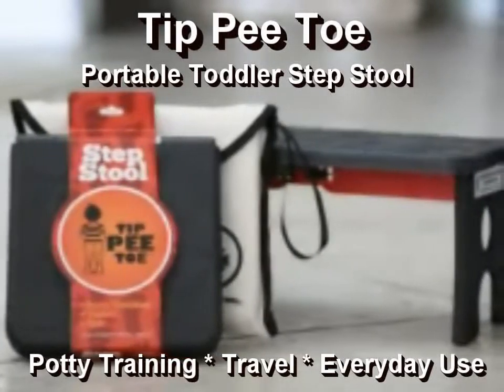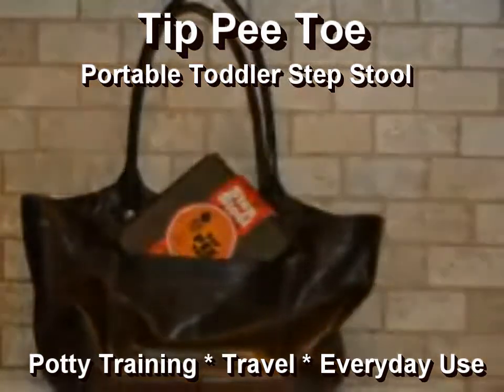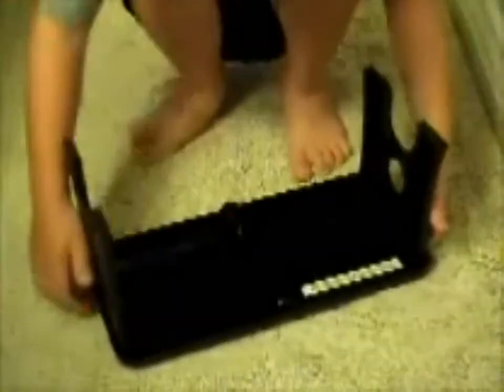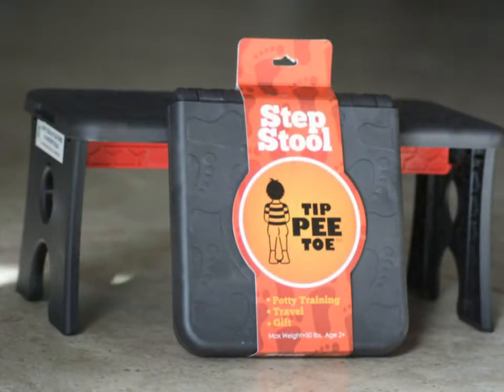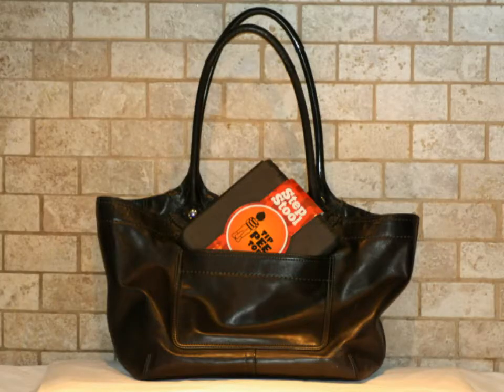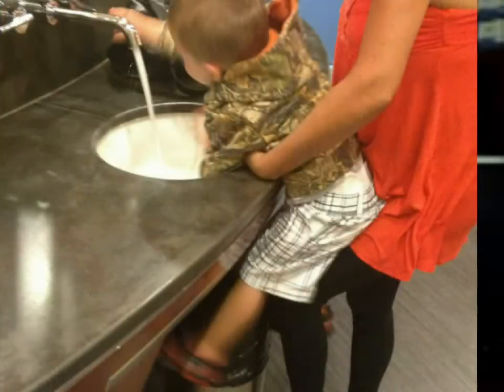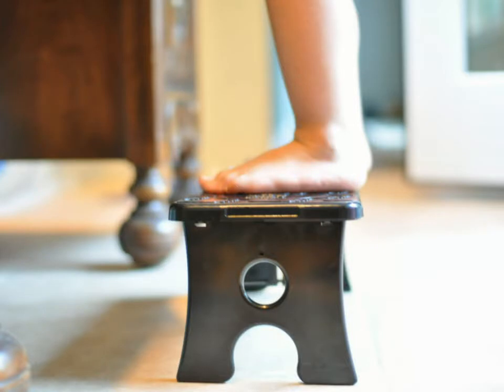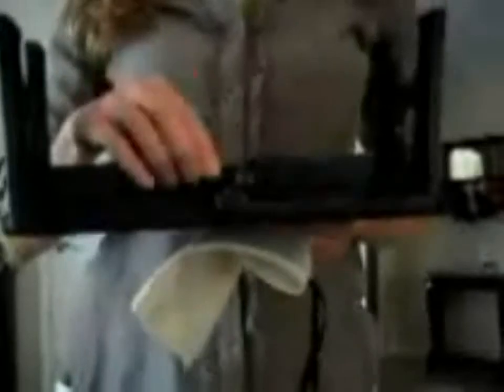About the Tip Pee Toe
The Tip Pee Toe portable, child step stool.  Folding step stool for potty training, travel, and everyday use.  Compact to fit in a purse or diaper bag.  Also, makes a great foot rest or portable seat.